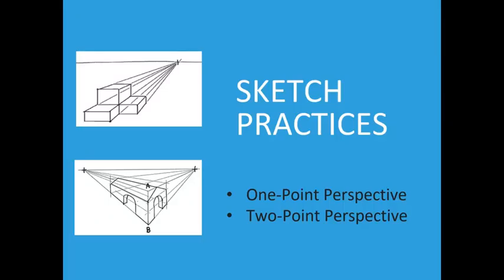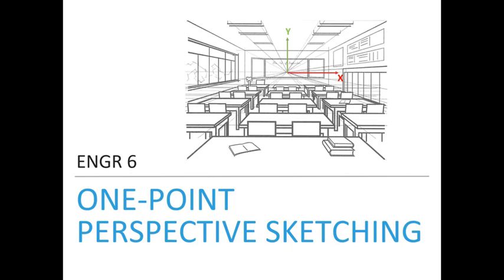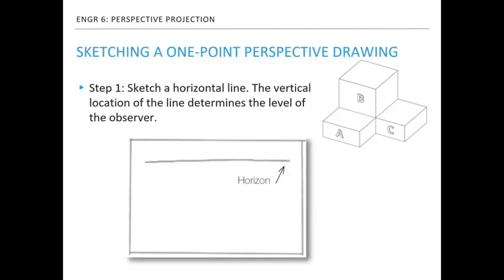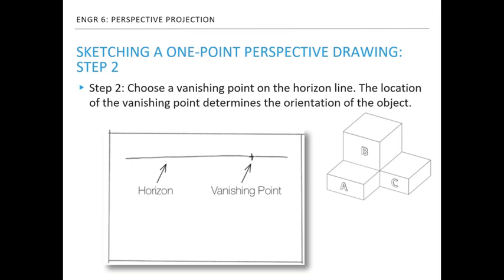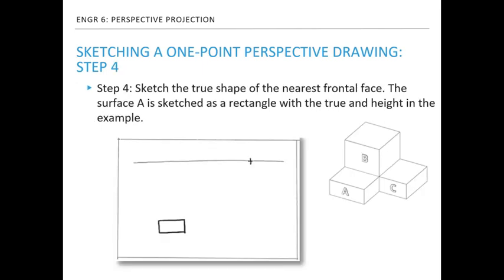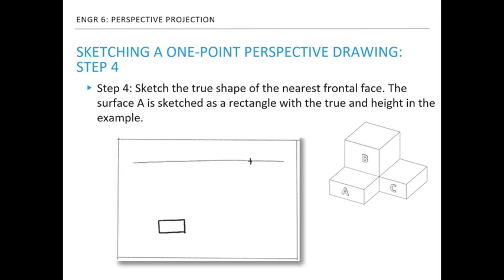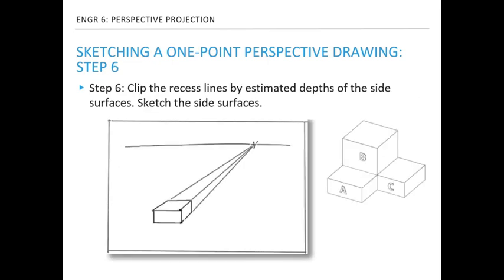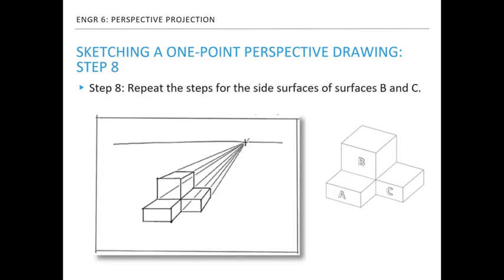ENGR 6: Chapter 3 Sketching One Point Perspective Projection